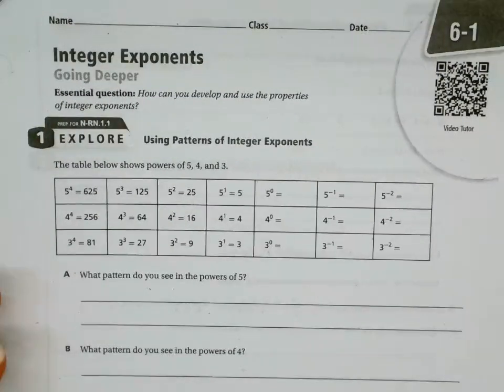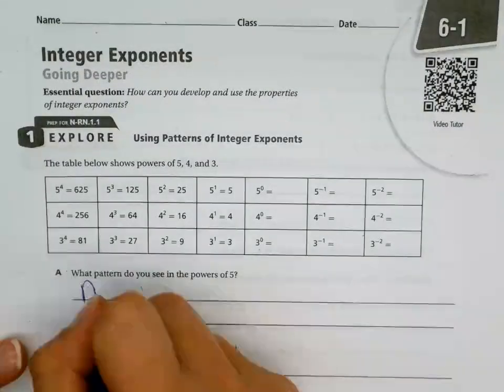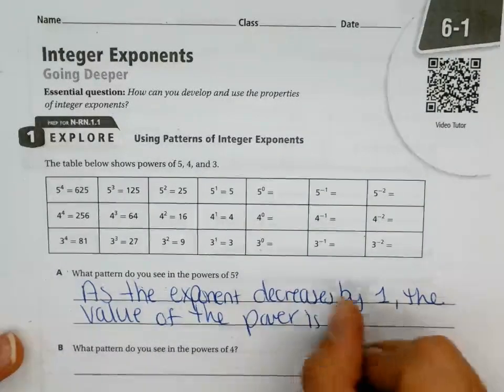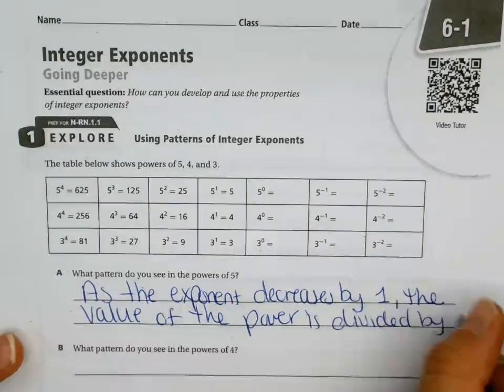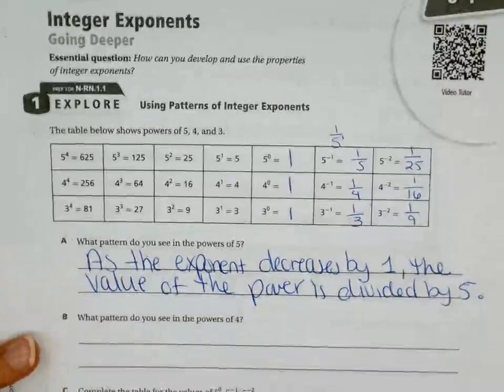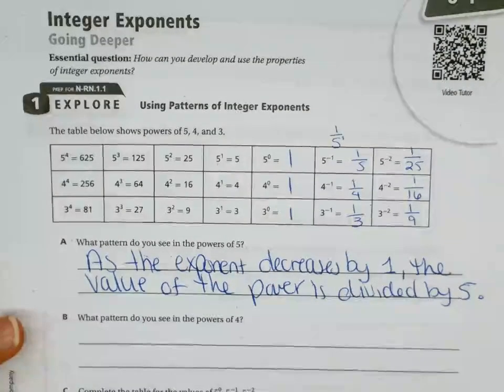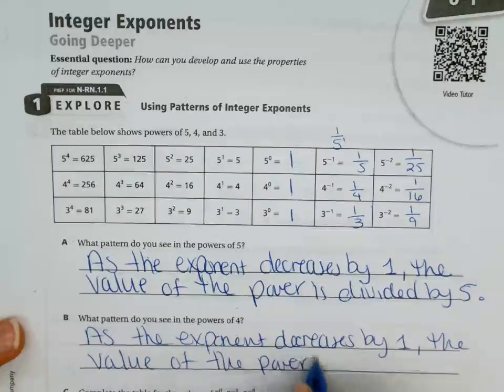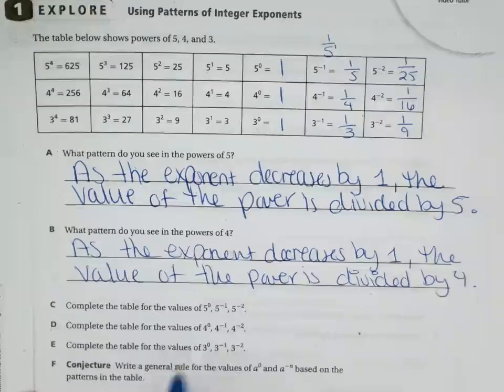Algebra 6.1 Integer Exponents